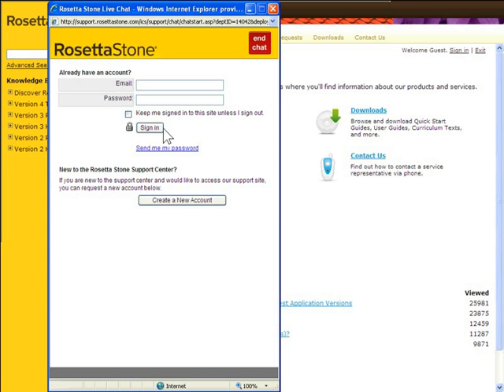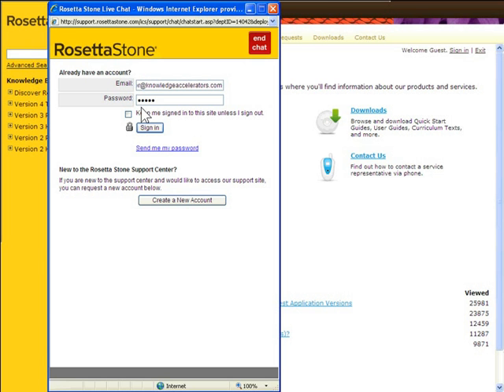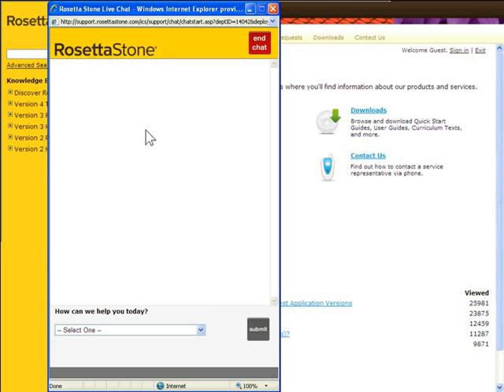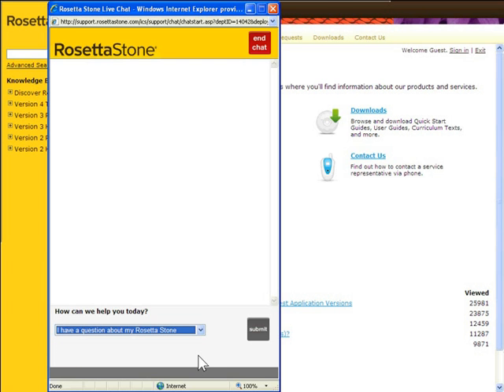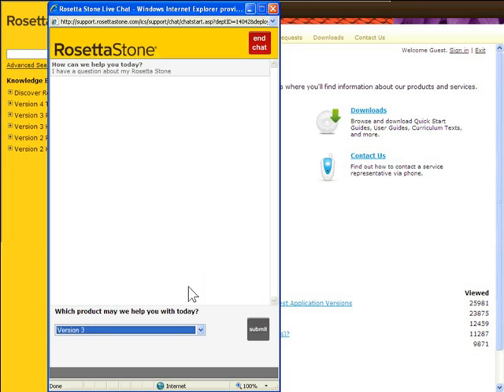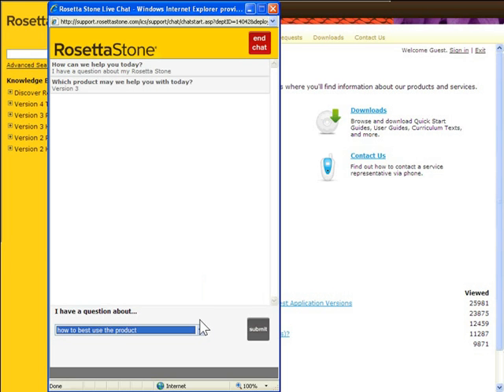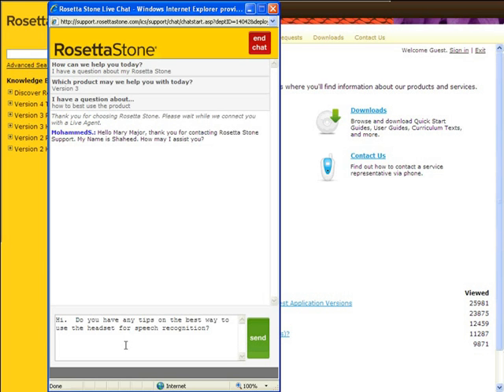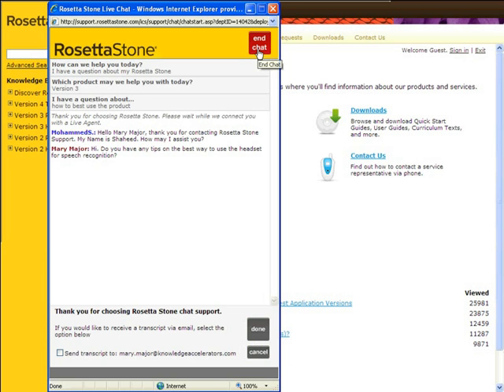How to Start a Live Chat in Rosetta Stone